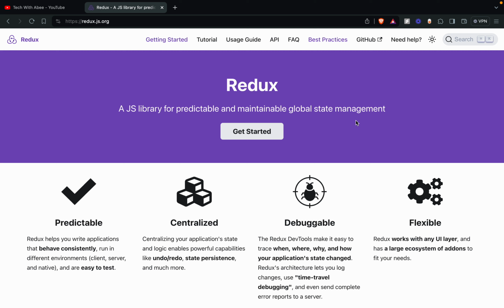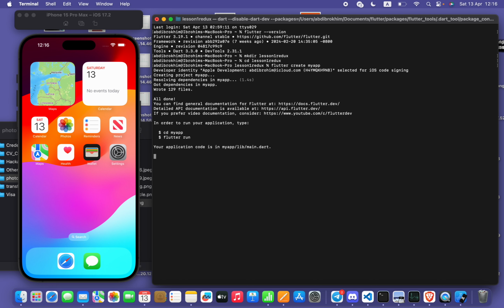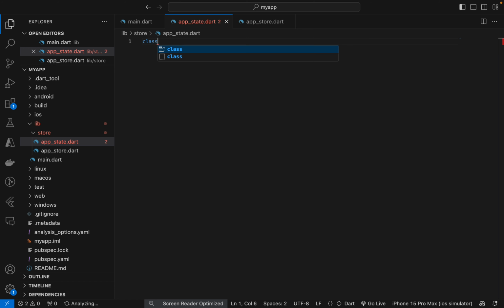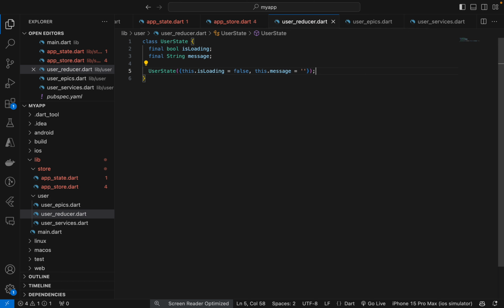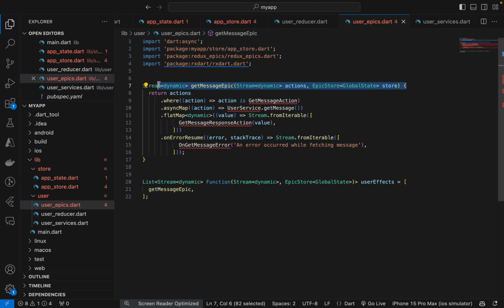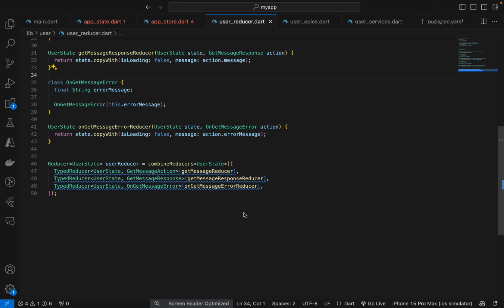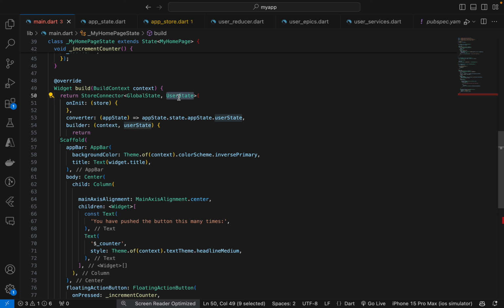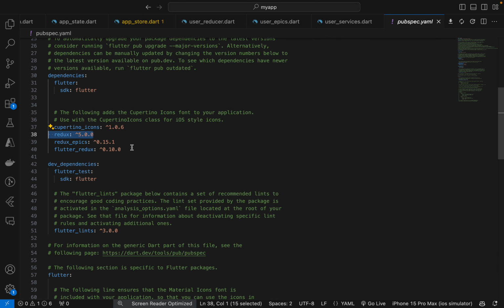Why and What is Redux? | Build Real World Apps using Flutter | Full tutorial | NOT EDITED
Why and What is Redux? | Build Real World Apps using Flutter | Full tutorial
This tutorial was NOT EDITED and filmed in one breath.

// ✨ All helpful links & resources:
(A library for predictable and maintainable global state management)
(Flutter | Getting started with Flutter)
(Github repository with full Source Code)
(Follow | All tutorials Source Codes will be pushed here always)

// ⌛️ Timestamps:
* 00:00 Intro
* 00:01 Watch and have a FUN 😊
* 27:00 Bye) (subscribe it's free)